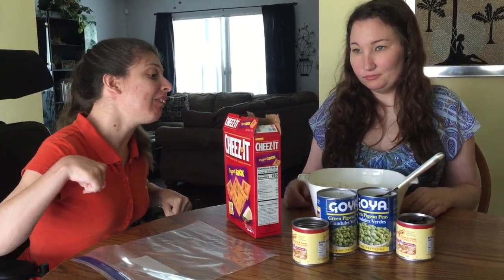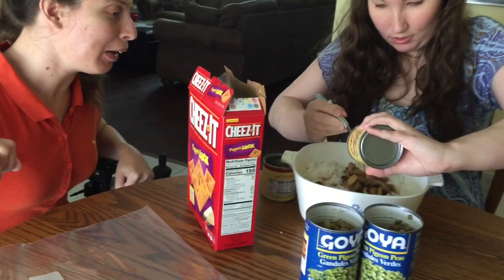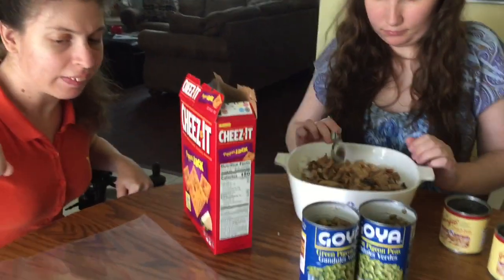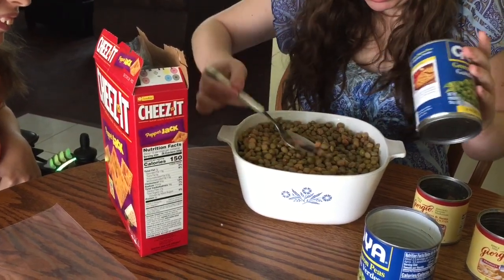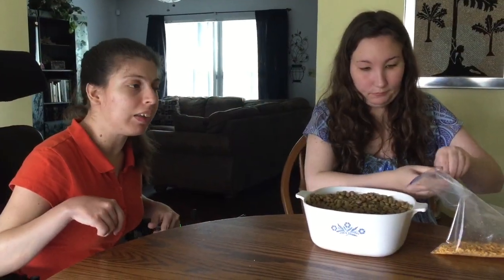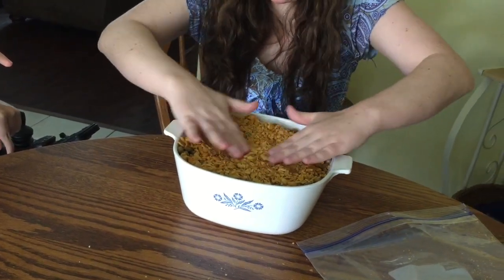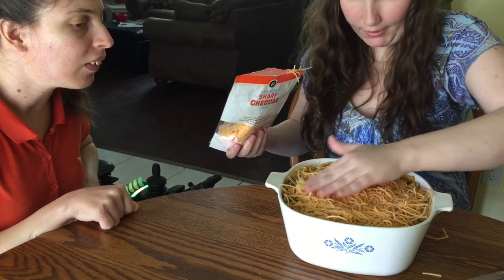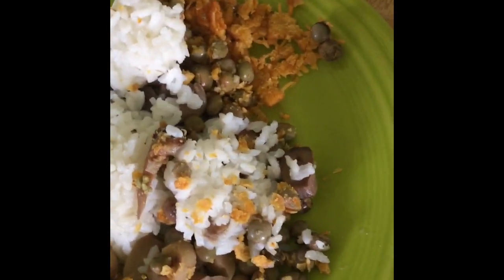Recipes Mania: Spicy White Rice Casserole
Krystal came up with recipe that she says tastes “excellent”.